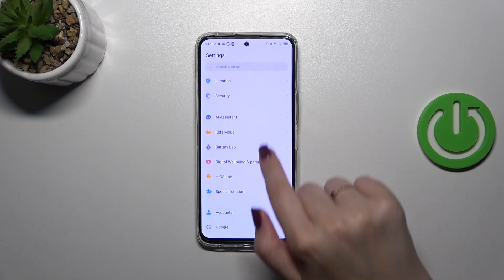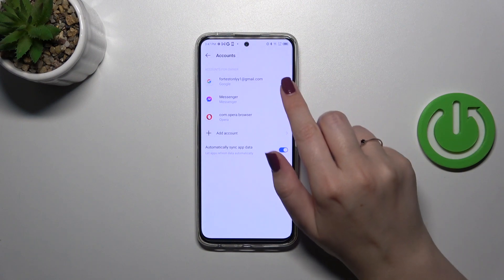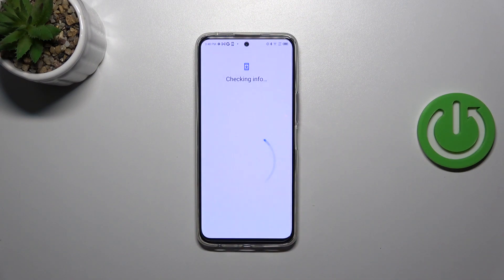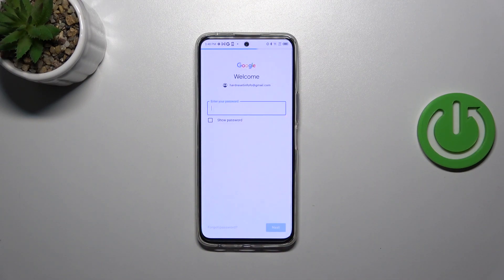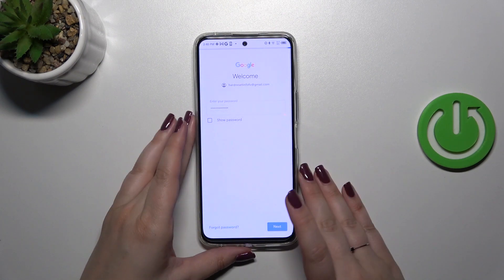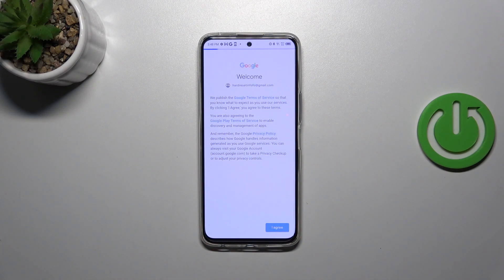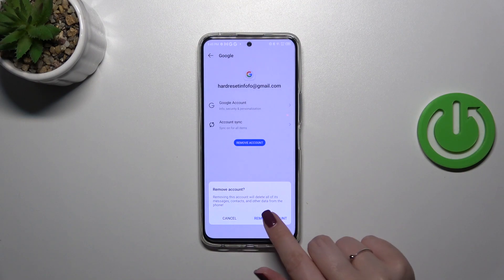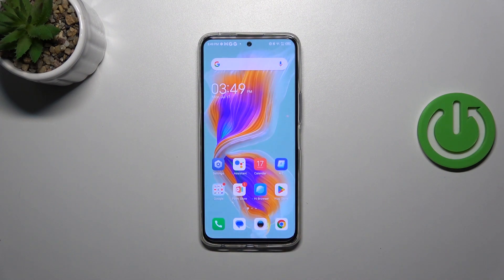How to Add / Remove Google Account on TECNO Camon 18 Premiere?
Learn more about TECNO Camon 18 Premiere:
Hello, everyone! Today, we'll show you how to set up your Google account on the TECNO Camon 18 Premiere. We'll begin by showing you how to locate the Accounts section, where you can add or remove your Google Account. I hope you enjoy your time here with us, and good luck managing your Google Account! Visit our YouTube channel to learn more about your Alcatel 1SE Lite.

How to add a Google Account to TECNO Camon 18 Premiere?
TECNO Camon 18 Premiere: How to add a Google Account?
How to remove a Google account from TECNO Camon 18 Premiere?
How to find and open the Accounts section in TECNO Camon 18 Premiere?